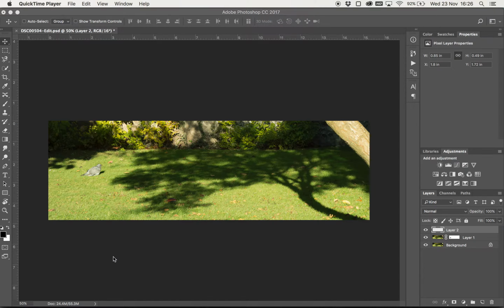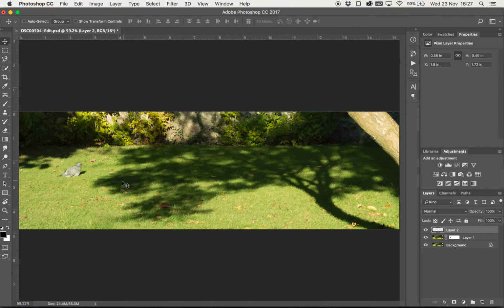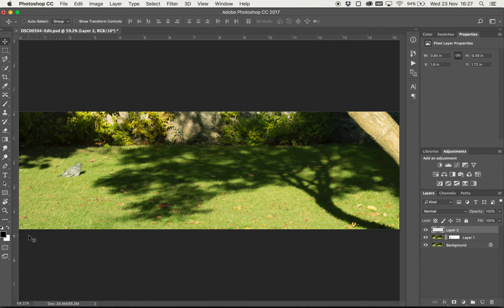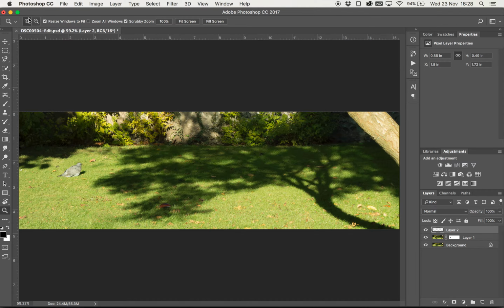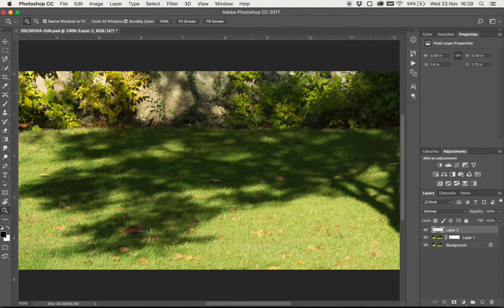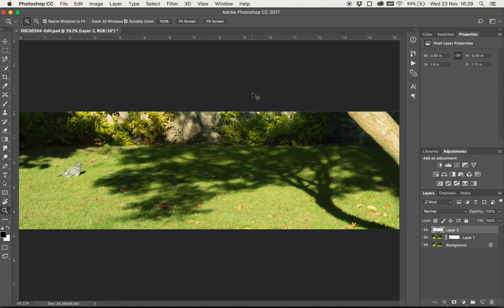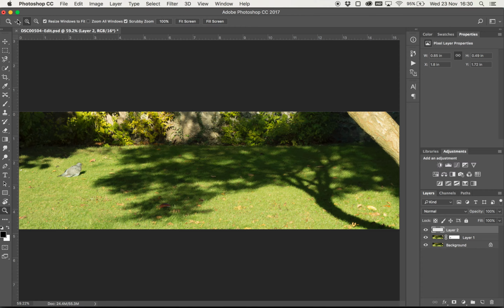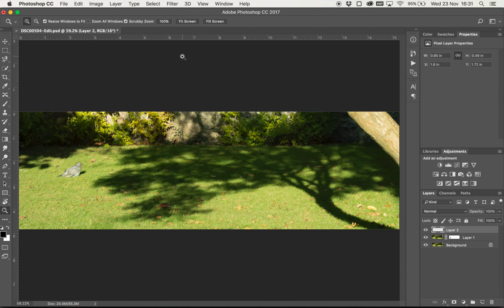PS 4 Zoom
It's very useful to be able to zoom in and out quickly and easily while you're working; this short video shows you some methods.